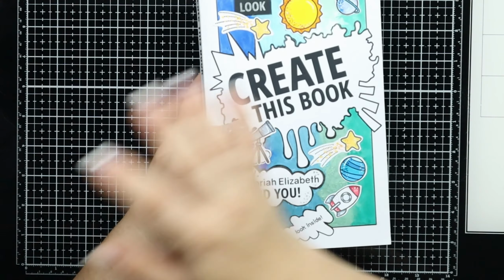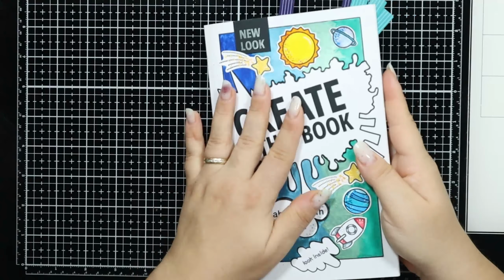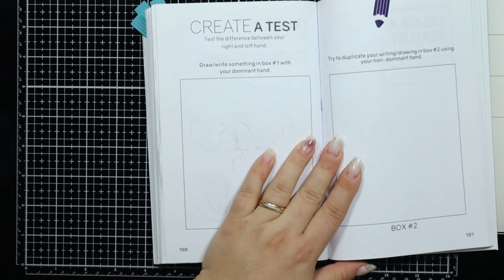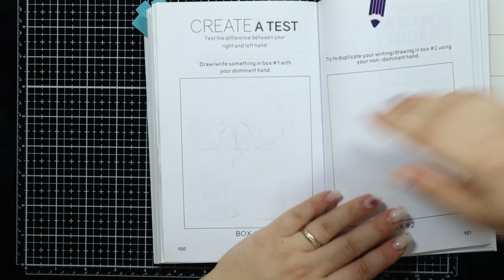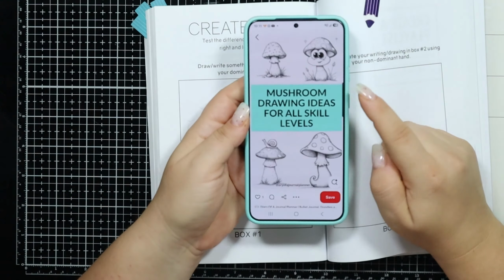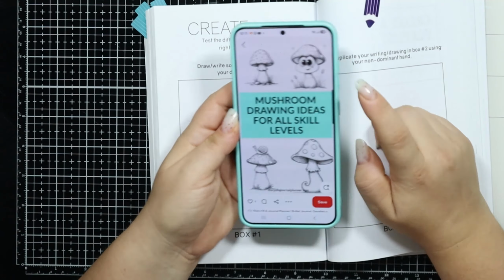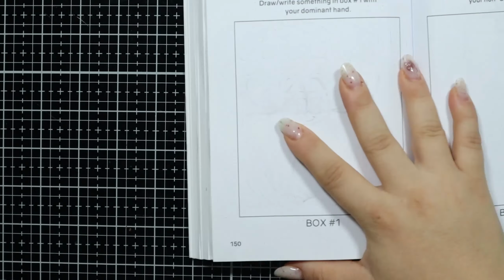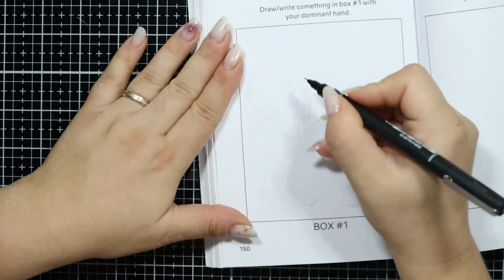🖐️ Continuing the Create This Book Adventure | Can I Actually Draw With My Left Hand?! | Episode 3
🖐️ Welcome back to another little adventure in Create This Book!

For this episode, I decided to put my hands to the test — literally! 😂 The challenge was simple: draw something with my dominant hand and then try to recreate it with my non-dominant hand.

Sounds easy… right?
There was shaking, there was concentration, there was a little panic… and honestly, the final result surprised me! 😂

For the little mice, I used Lawn Fawn stamps, and for the drawing details I used uni PIN Fineliners, ranging from 0.05 to 0.5.

Maybe this isn't the last time you see my left hand taking part in the creative process. 🩵

Thank you for joining me for Episode 3 of my Create This Book adventure! 🦋✨